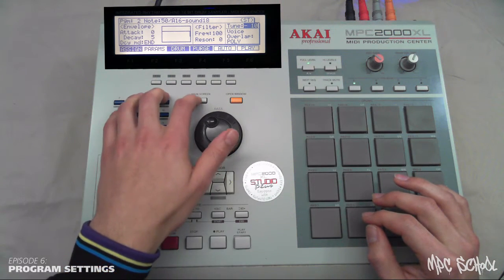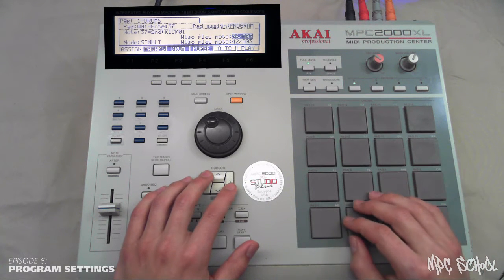"MPC School" 2000XL // Episode 6: PROGRAM SETTINGS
Learn how to use the parameters screen (filter, tune, envelope) and other methods to tweak your samples in the MPC2000XL.

💻 MY GEAR